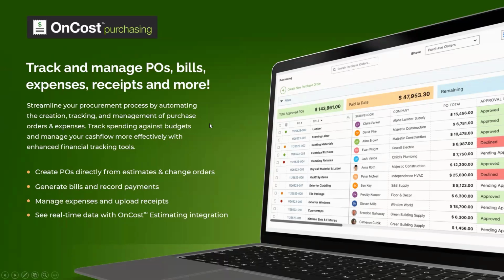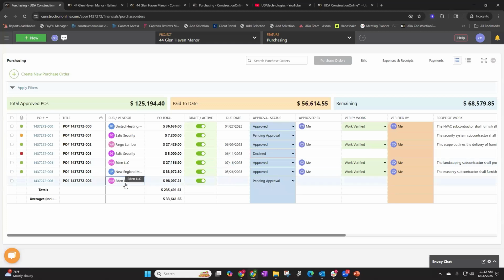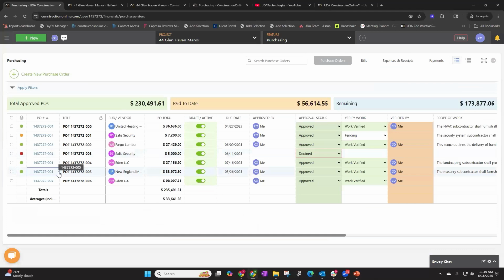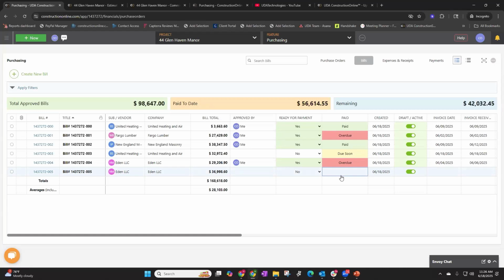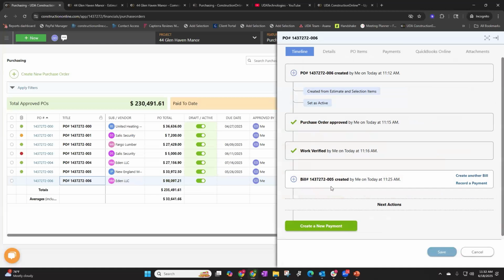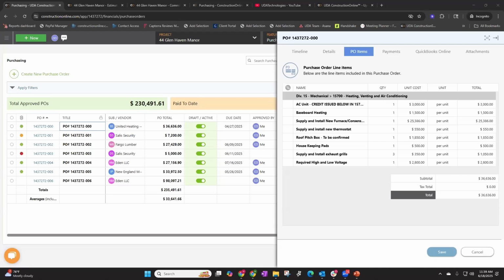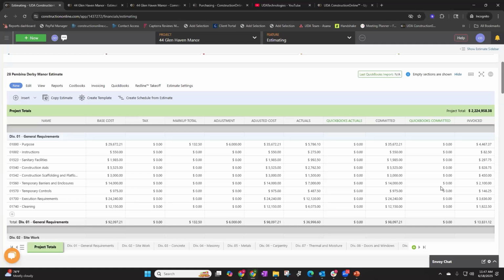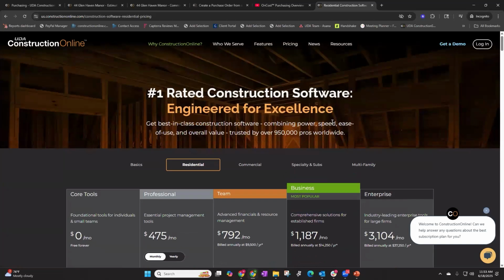Track Every Dollar: Financial Clarity with OnCost™ Purchasing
Discover how OnCost Purchasing can enhance construction financial transparency and decision-making, leading to more efficient project management and improved financial outcomes.

Tracking cash flow in the construction industry is crucial for maintaining financial control, ensuring profitability, and avoiding budget overruns. OnCost Purchasing for ConstructionOnline streamlines this process by tracking subcontractor payments and equipment expenses against budgeted amounts.

Topics covered:
- How to create detailed, accurate construction purchase orders
- How to create construction bills & effectively track payments
- How to upload & store project receipts for easy reference
- How to manage authorized approvers for POs and Bills in ConstructionOnline